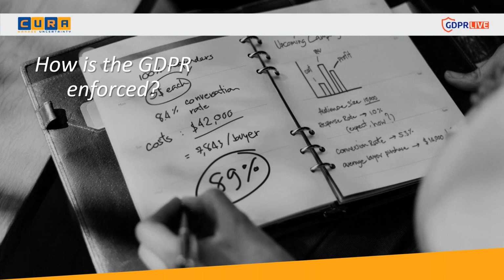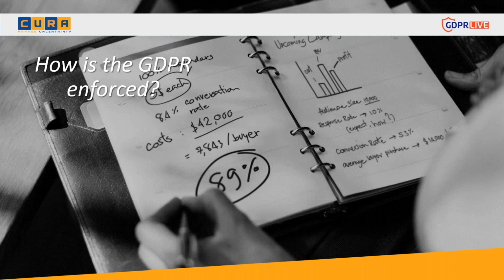Important things about the GDPR you might not know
This webinar covering some of the lesser discussed nuances of the GDPR. We will be joined by John Giles of Michalsons Attorneys, a leader in the space of privacy law. Empower yourself and be in the know for some of the important, often omitted, considerations around privacy legislation.